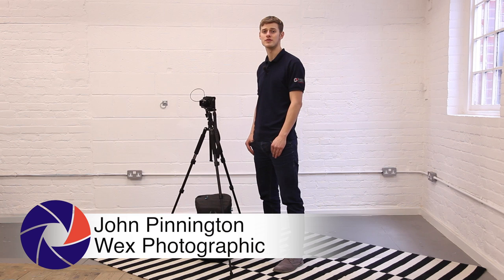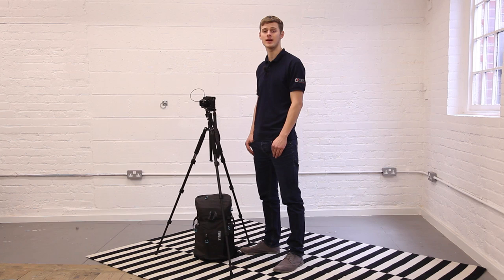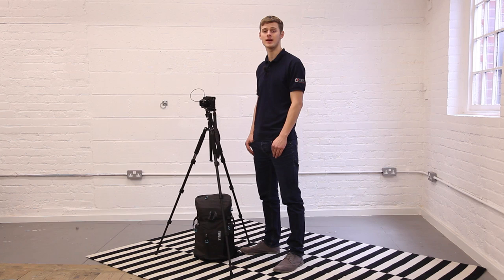Wex Tips: Tripod Stability Part 2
Join the Wex Photographic team for a series of handy photo and video tips covering a range of subjects. Here, John offers a quick tip to increase the stability of your tripod and keep your camera bag off the ground at the same time.